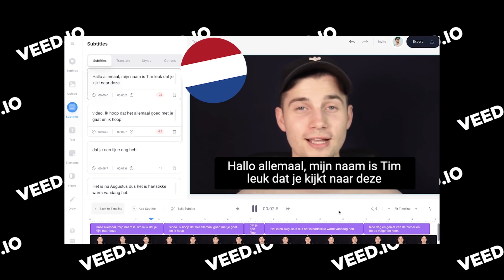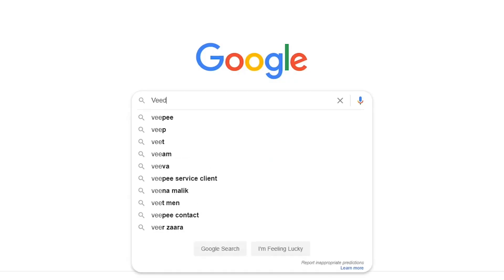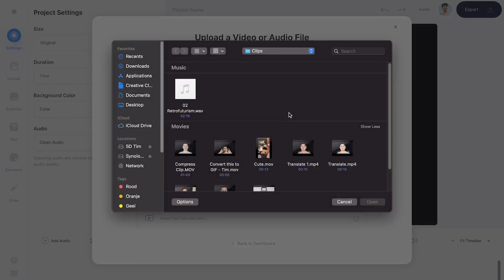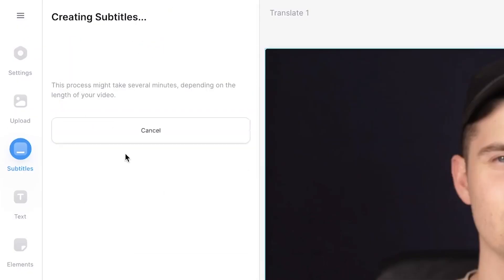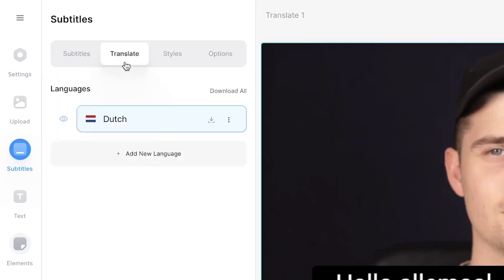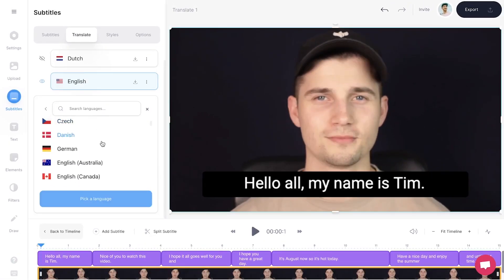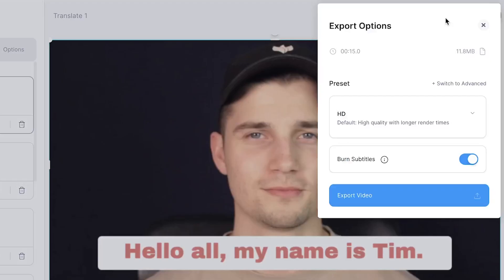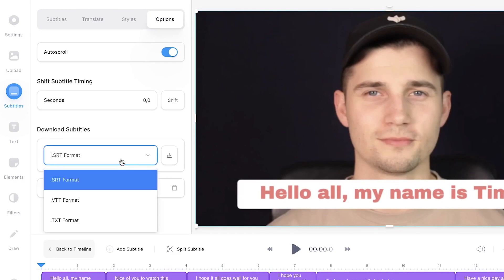How to Translate Videos | Online Video Translator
In this video, we show you how to use Veed's video language translator in the editor.

In this tutorial, you'll learn how to translate your videos into different languages. First, you'll see how to auto transcribe and add subtitles to your video. Then, how to translate your video from one language to another. You can choose between many languages, such as English, German, French, Japanese, Spanish, Chinese, Italian, and much more!

Video translator | Tutorial

Let's say you created a video in one language, and you'd like to quickly and easily translate it to another.

Hello everyone, my name is Tim and in this video, I'll teach you how to do this, so let's get started.

In this video, I'll show you:
    - How to import your video to Veed
    - How to add subtitles to your video (transcription)
    - How to translate your video into different languages
    - How to export your translated video

In this example, we're going to use a simple online video editor called Veed.
Search for VEED.IO in your browser and go to the website. You can create an account for free.

Once you're on the homepage, click on Upload Your Video. Then click on Upload a File.

Select the video clip you'd like to translate. And click on Open. After a short moment, your video is imported

To translate the video, we have to transcribe the audio to text and turn them into subtitles first.
In the left menu, head over subtitles. Then, click on auto transcribe.

Select the language you speak in your video. I speak Dutch in this one. Then, click on Start. After a short moment, depending on the length of your video, the video has subtitles.

Before we translate the subtitles, easily check and change the text on the left-hand side if needed. And also, feel free to extend, shorten, split or shift the timing of the subtitles in the timeline menu.

To translate your video, click on Translate in the Subtitle menu. Then, click on Add New Language. Make sure Translate from original is selected and click on Next.

After that, simply search for the language you’d like to translate your video to. I’m choosing English. Then, click on Translate to English. As you can see, now the video is translated to another language.

Feel free to add more languages. Follow the same steps, and easily toggle through your translated subtitles by clicking on the eye icons on the left. For now, I’m satisfied with the English translation.

You can even change the style of your translated subtitles by going to Style. Change your font, size, color, background color, spacing, and more.

To export your translated video, head over to export in the right top corner. Make sure Burn Subtitles is enabled. Click on Export Video

Once the video is rendered, click on download MP4, to download the video to your device.

Translate videos to a different language - Step by Step:

00:00 Intro
00:22 How to import video to Veed
00:44 Auto transcribe your video + add subtitles
01:14 How to translate your video
01:53 How to export your video
02:06 Bonus TIP: download your subtitles separately
02:19 Outro

Good luck!

⭐ Get access to more features with VEED’s Pro plan:

4k video quality
Longer videos
Custom fonts

Tim & VEED.IO